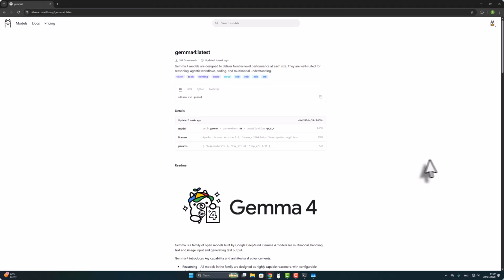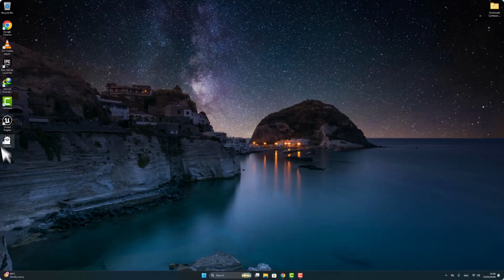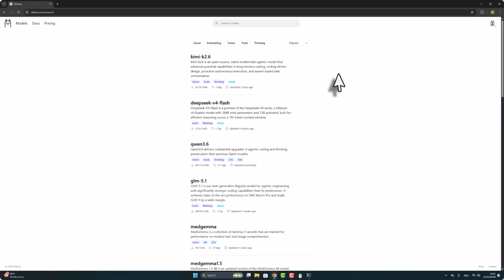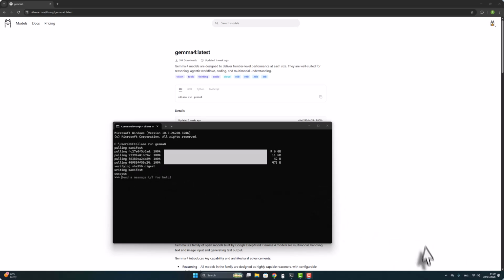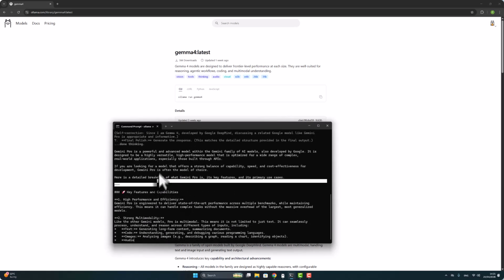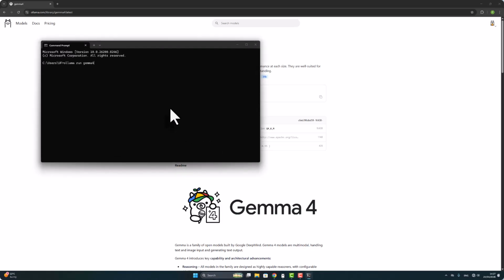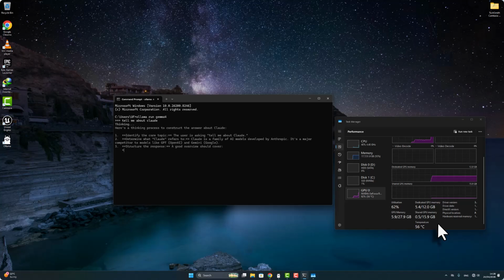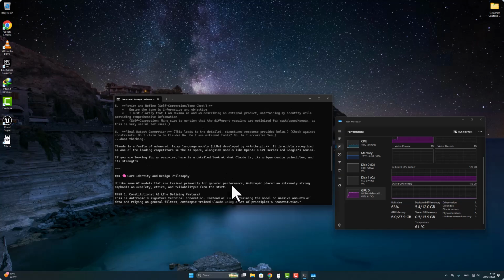How to Run Gemma 4 Locally with Ollama (Latest 2026 Guide – Fast & Easy)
Learn how to install and run Gemma 4 (latest version) locally using Ollama in this step-by-step tutorial. No cloud, no API keys — just fast, private AI on your own machine.

How to download and run Gemma 4
Basic commands to interact with the model

💻 Perfect for beginners, developers, and AI enthusiasts who want to run LLMs locally.

📌 Commands Used
ollama pull gemma:latest
ollama run gemma
⚡ Why Use Gemma 4 Locally?
🔒 Full privacy (offline AI)
⚡ Faster response (no internet dependency)
💰 No API costs
🧠 Requirements
8GB+ RAM (recommended)
Ollama installed
Windows / Mac / Linux
🔗 Useful Links
Ollama official site
Model documentation (Gemma)